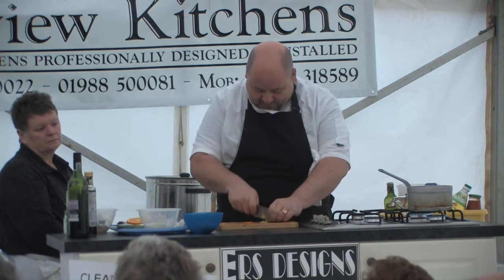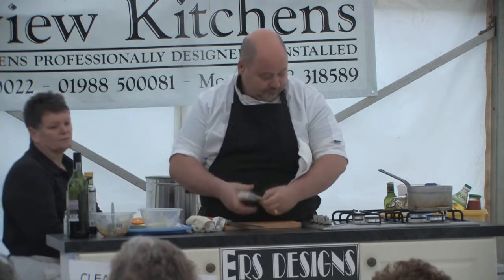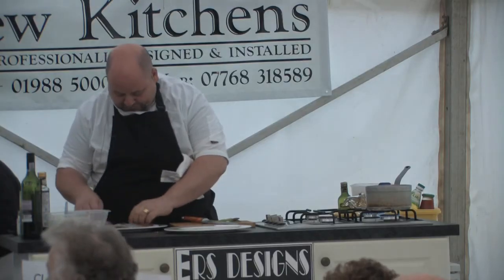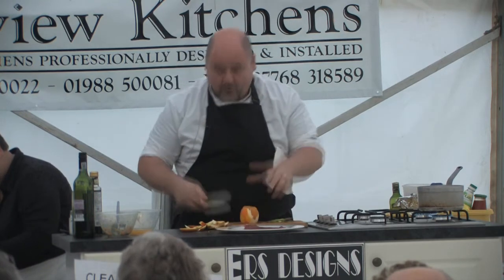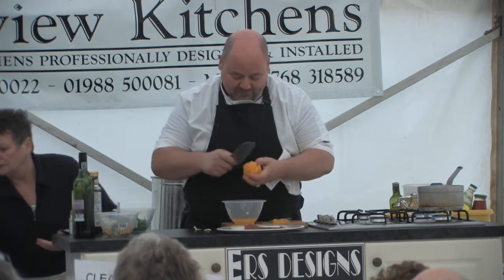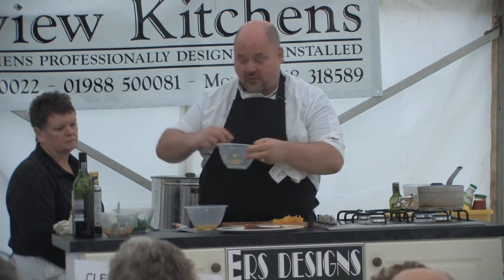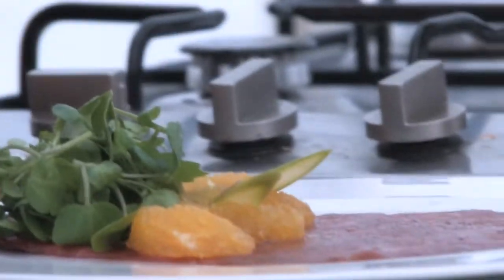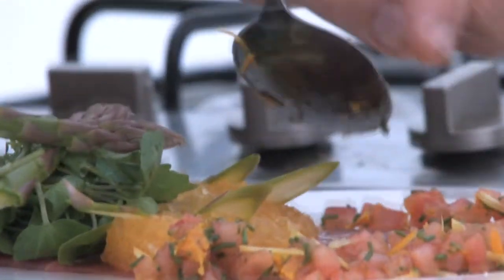Cured Fillet of Galloway Beef: Part 2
Tom Kirkpatrick demonstrates how to make Cured Fillet of Galloway Beef with a Citrus Dressing and Baby Leaf Salad at Taste of Dumfries & Galloway at Kirroughtree Visitor Centre, Nov 2010, organised by Savour the Flavours.  Part 2 of 2.